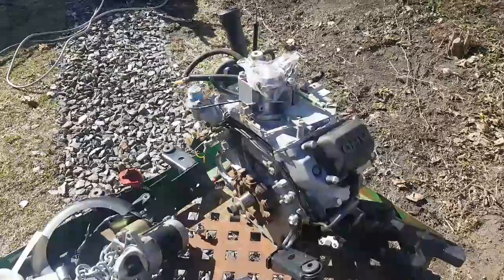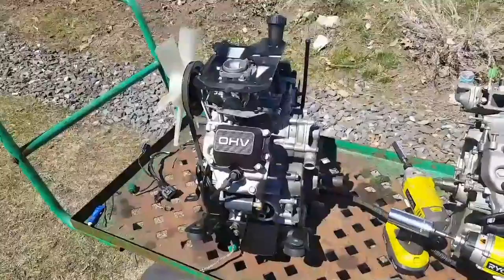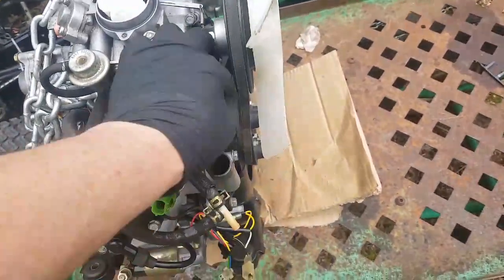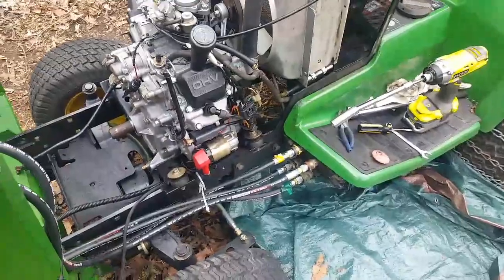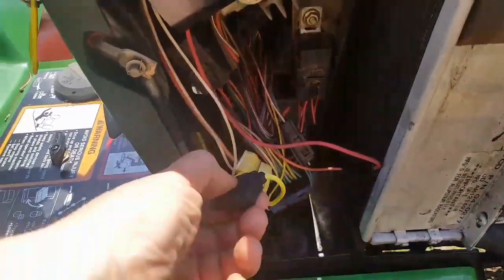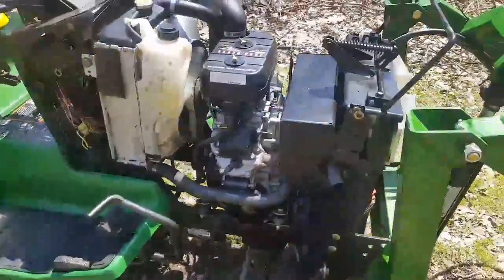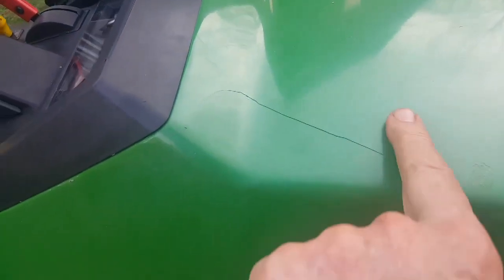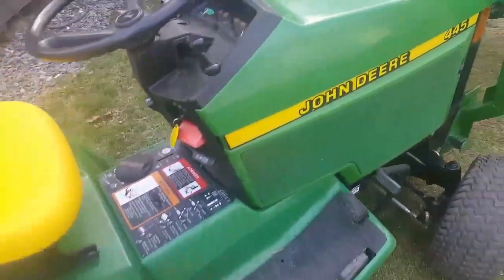John Deere 445, 425 Engine Installation - Kawasaki FD620D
Installing Kawasaki FD620D, that I rebuilt, in my JD 445.  Similar to JD 425.  Also covers starter motor/ solenoid, fan belt alignment, fitting hood, side panel repairs and fitting high back seat, etc.